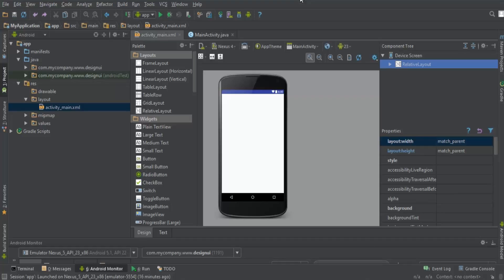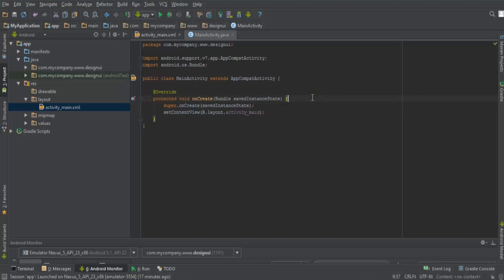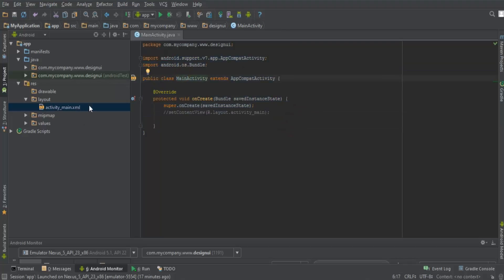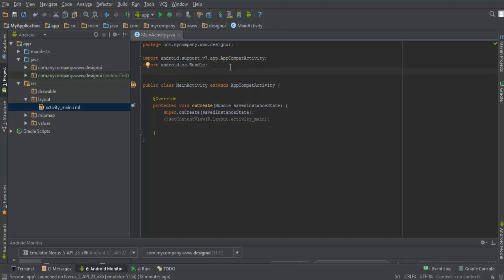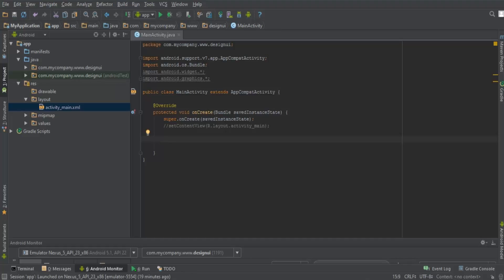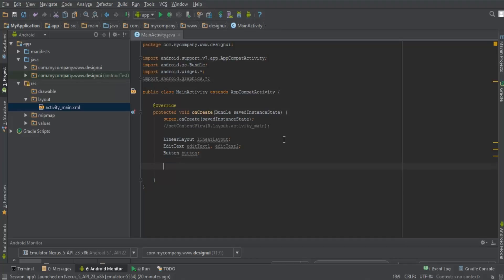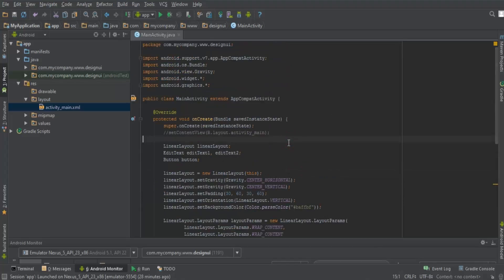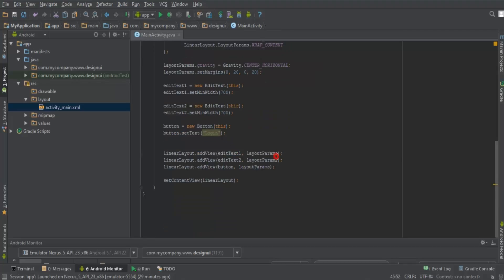Android Tutorial - Design UI from Code Behind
How to design user interface from code behind? In this video, you will learn how to add colors, elements and set its properties completely from java file.